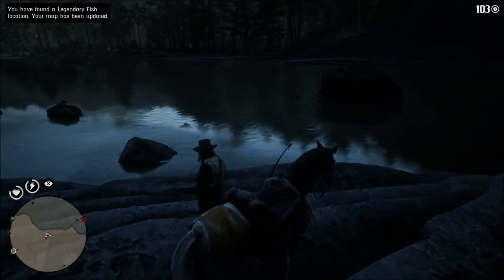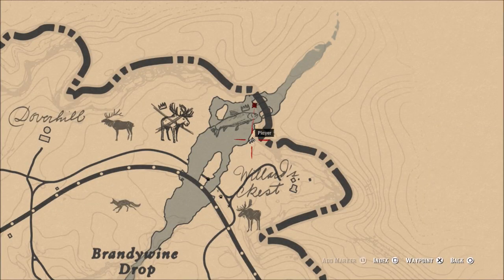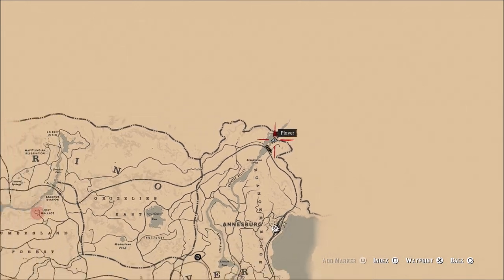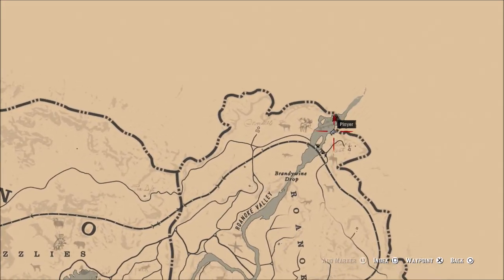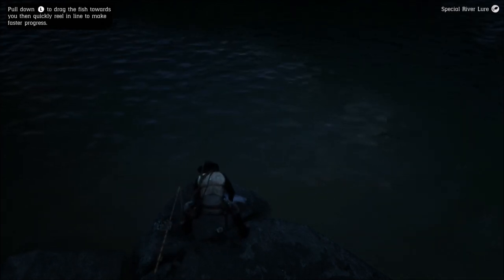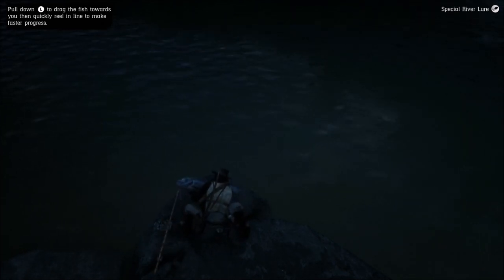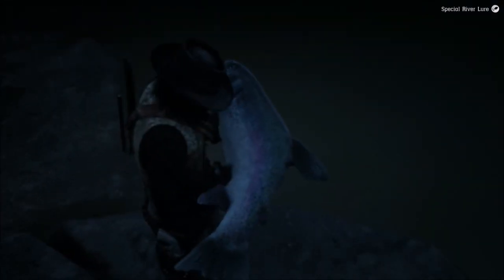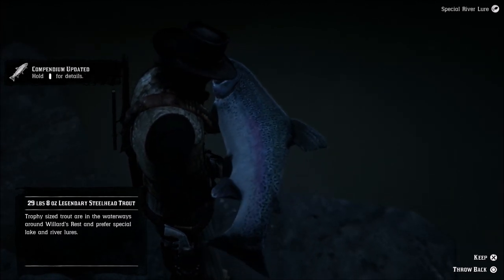Legendary Steelhead Trout Location Red Dead Redemption 2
In today's video I will show you the location for the legendary steelhead trout in red dead redemption 2.